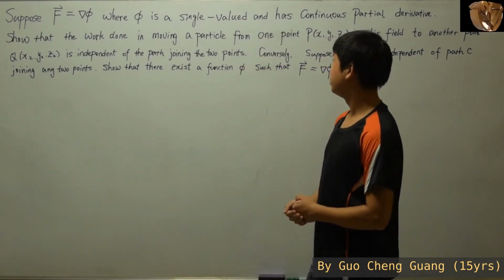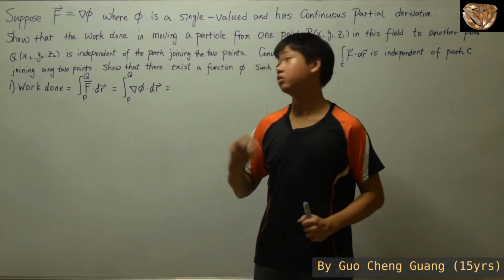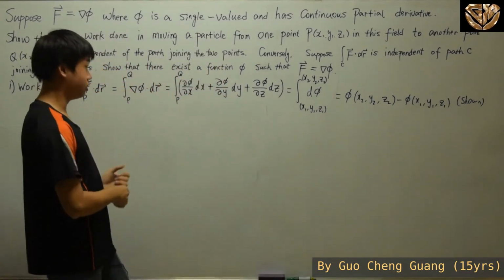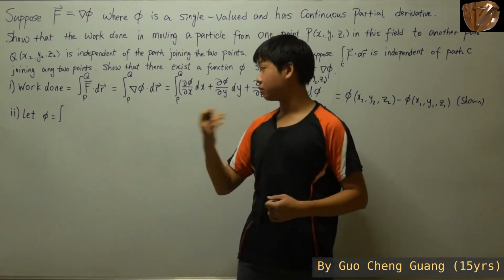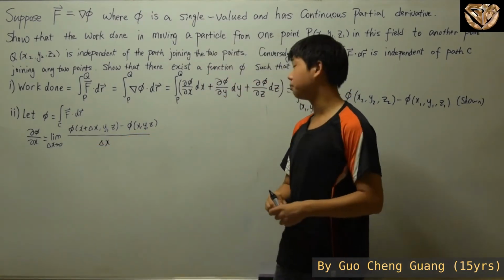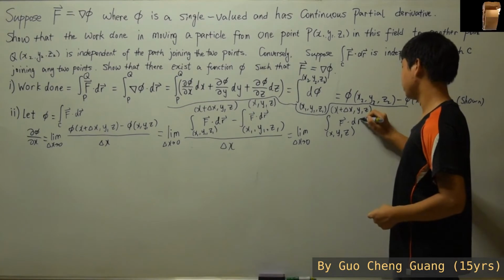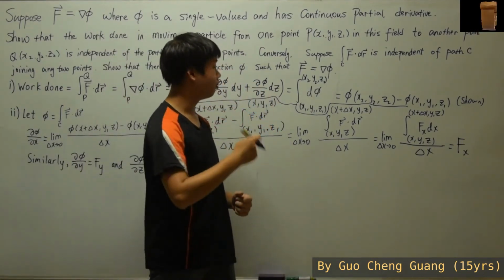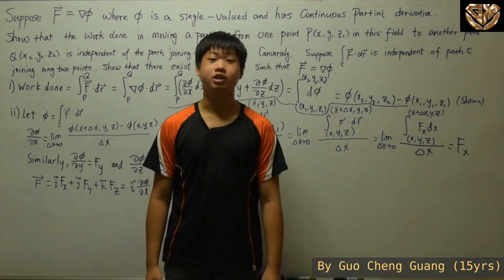(127)15岁郭承光用英文开讲《定积分的特殊方法及其应用》